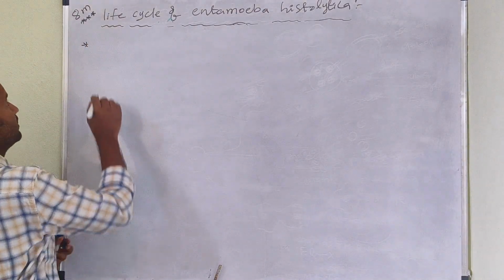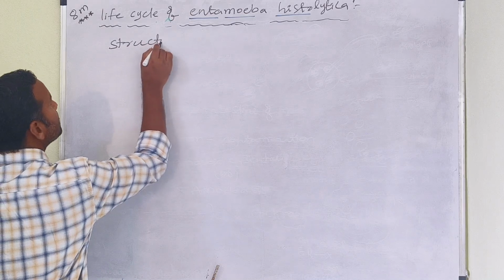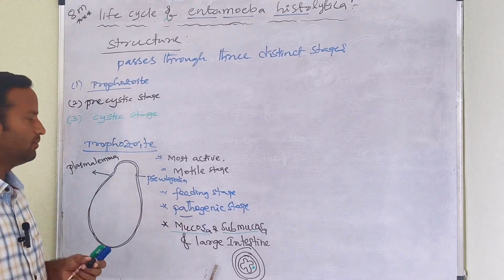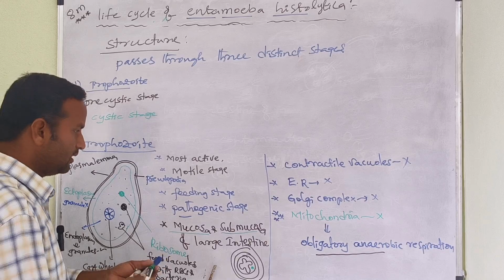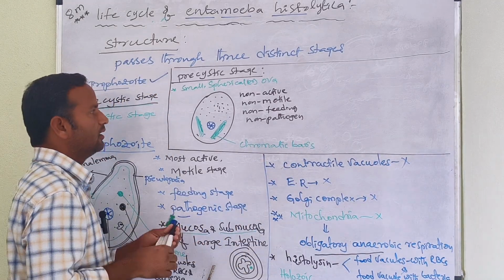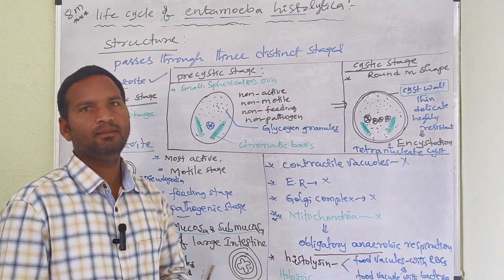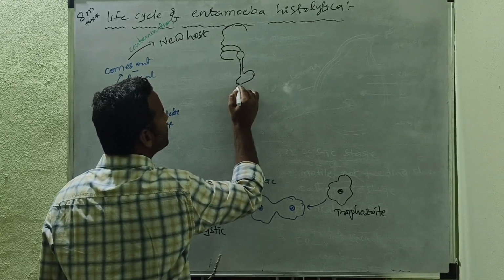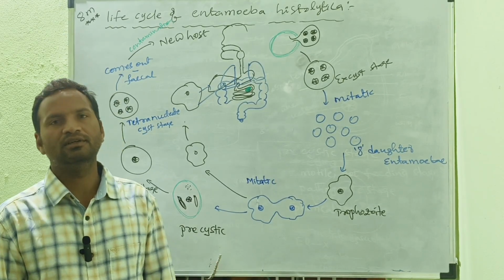life cycle of entamoeba hystolytica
Including three distinct stage
1 trophozoite
2 precystic
3 cystic